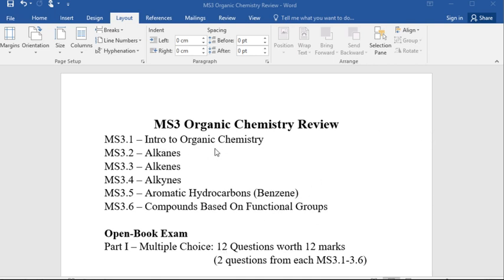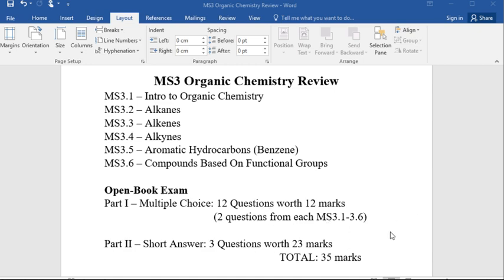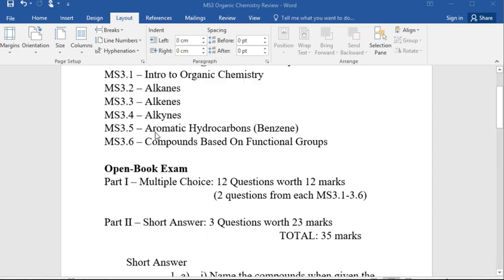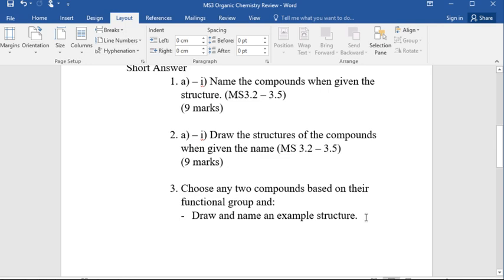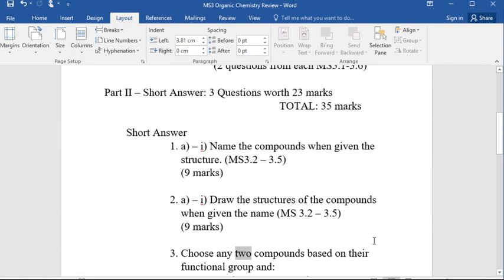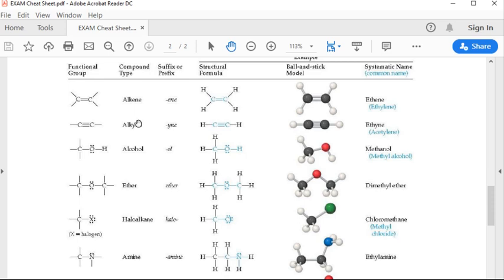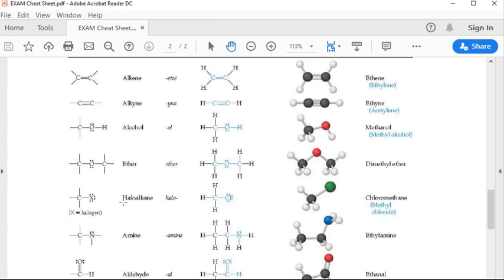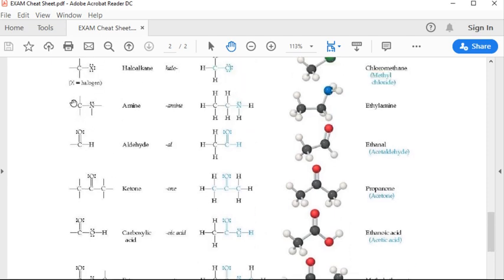MS3 Organic Chemistry Review